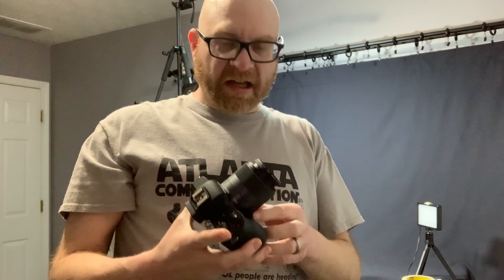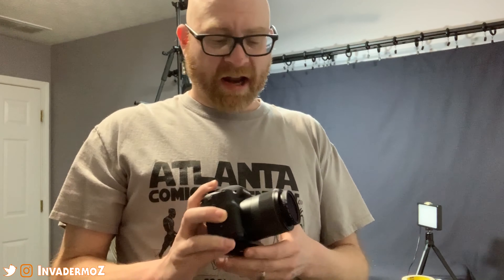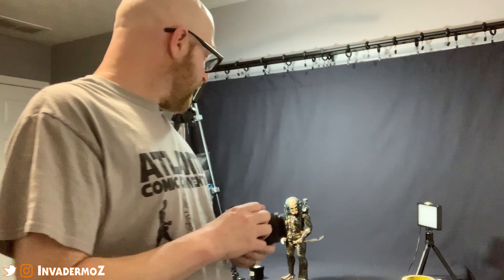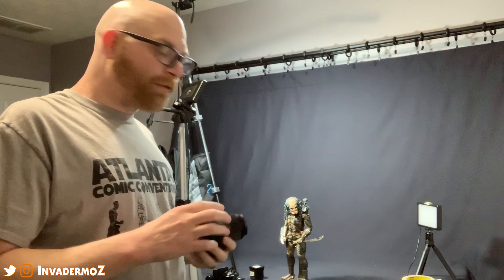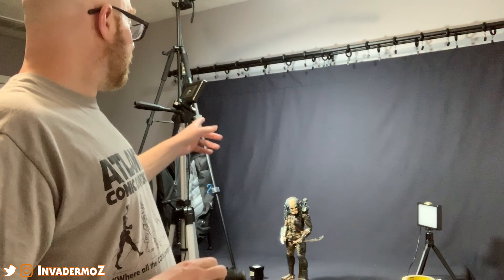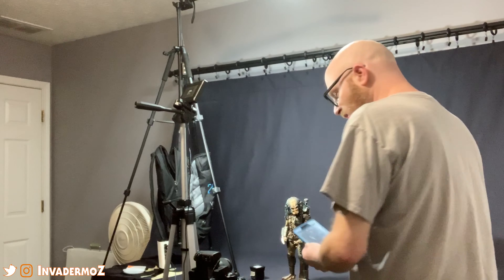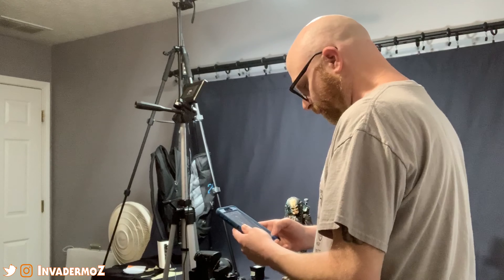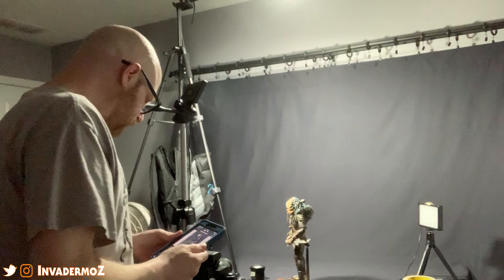Hot Toys Photography Session 1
Hello again guys! Today we are doing a little photography session with my Hot Toys Elder Predator MMS 233. I go over the equipment I am currently using, as well as suggestive tips to help you with your action figure photography. I have only been doing this for about a year now. So check out the video, and see what I am using to produce these awesome shots, from lighting, lenses, and filters.

Camera: Canon EOS M50 bundles may very
Lens: Cannon EF-M32mm f/1.4 STM
Lighting: Lumecube